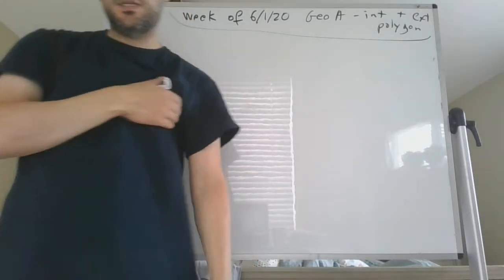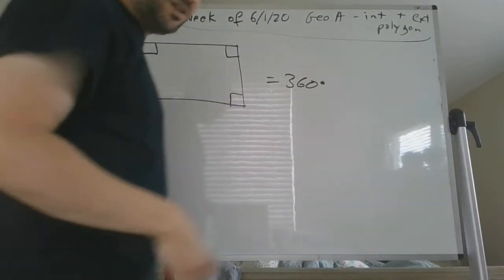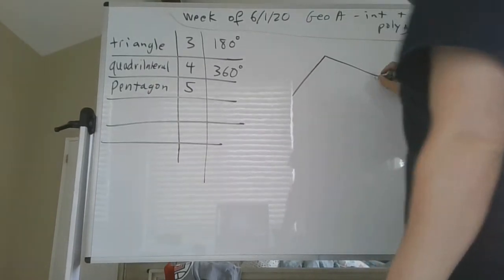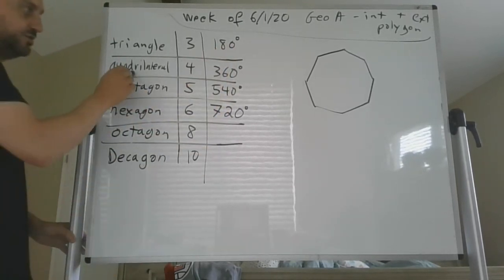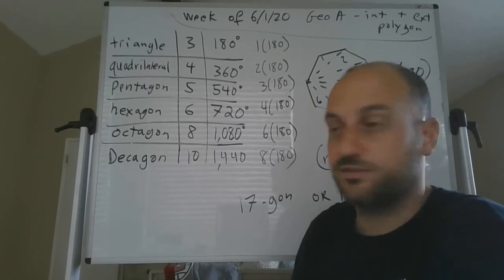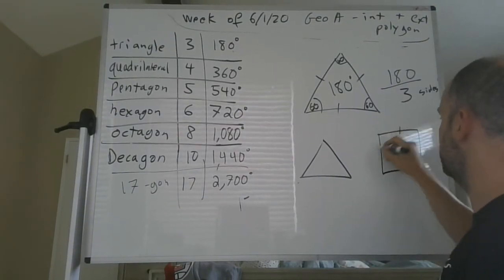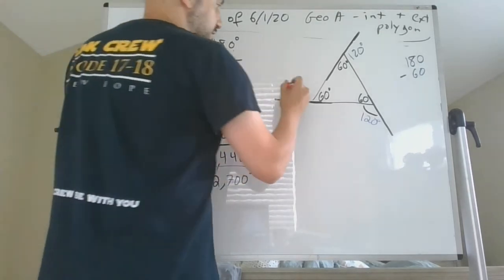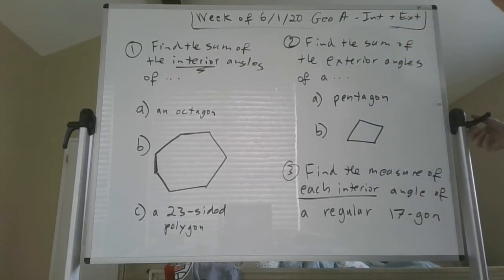Week of June 1st Geo A int and ext